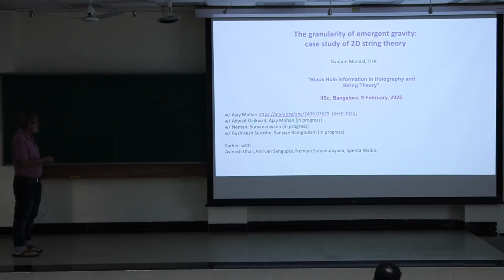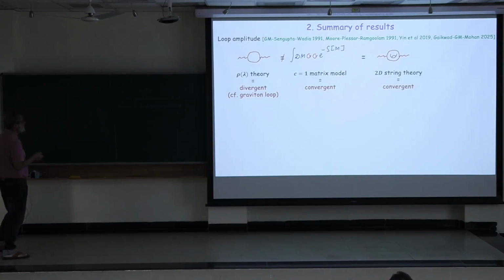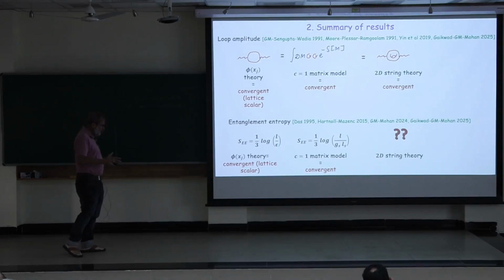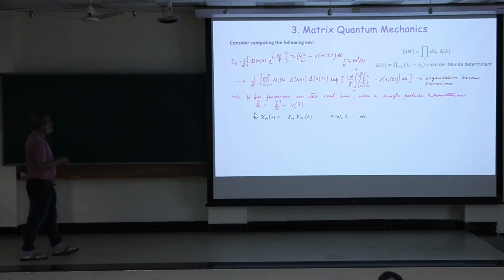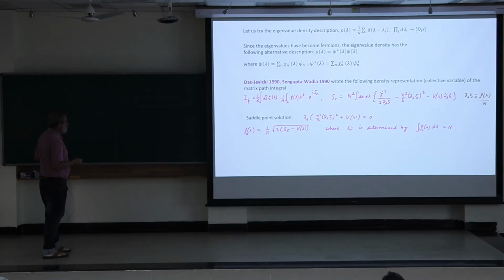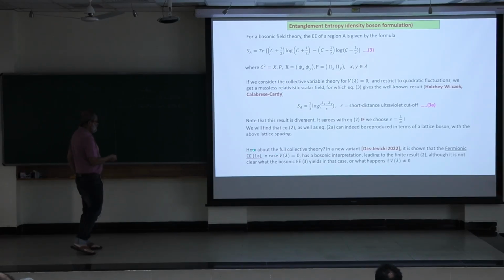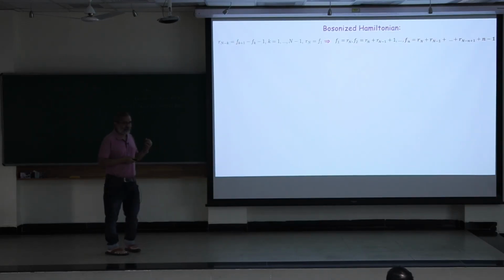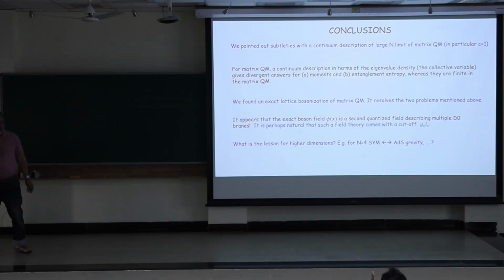The Granularity of emergent gravity: case study of 2D string theory - Gautam Mandal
Speaker: Prof. Gautam Mandal